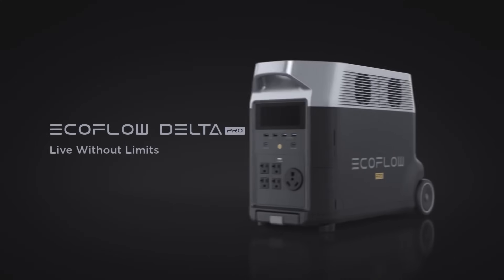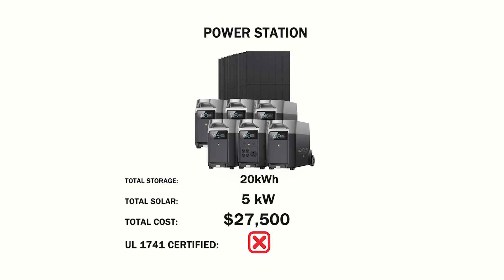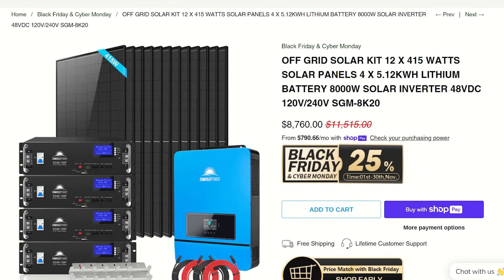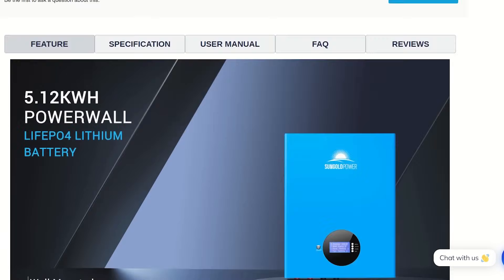EcoFlow Delta Pro Ultra Too Expensive? Get 3x as Much with This DIY Off Grid Solar Generator Kit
EcoFlow Delta Pro Ultra is great, but is it too expensive? Save big with a kit:
Save Really Big Right Now on These Solar Kits:

Thank you for checking out the video.  Drop a comment about the video and share the video with your friends!
Narration:

Are you trying to get off grid, but portable power stations and solar panels are just too expensive?   No need to worry because in this video, I'm gonna show you how you get 3 to 4 times as much off grid power for the same exact price.

These portable power stations are pretty amazing, Maybe you can't afford the cost for the system you want though, but you do have money saved up. You're about to settle for something smaller, but wait. You may actually have enough.

Say hello to DIY solar generator set ups.

First I'll explain the main components of a portable power station.  You have a battery and you have an inverter that distributes the power into usable channels.  Then of course your attach your solar panels to generate electricity from sun.

Now with your DIY Solar generator kit, you have a battery, an inverter.  Then of course attach your solar panels. But the big difference is the price.

Portable power stations do have their benefits.

But if your serious about saving money, you're gonna wanna go with one of these easy to use, DIY setups.

I'll show you just how much you can save by comparing an EcoFlow Delta pro 20kWh 5000watt solar setup to a DIY 20kwh 5000 watt solar setup.   So basically both these setups have 20kwh of battery storage, which is about what your home would use daily, and also 5000watts of solar panels, which is a lot of power coming in to keep those batteries charged.

First, let's see how much it would cost with EcoFlow Delta Pro's.  The Delta pro, which I do recommend, is going for 2500$ on sale right now.  3.6 kwh, not a bad price.  About six of these, or expansion batteries would get you to the 20kwh battery storage for a total cost of about $15000 on sale this month, then the solar panels at about 2$ per watt will cost another $12,500; making a grand total for this setup $27500.

Now, let's see how much the same set up would be with a DIY system.
Here we got the Off grid solar kit from sun gold power on sale right now, with the same amount of battery storage and solar panels for a total of only $8700.  EcoFlow, $27000 vs the DIY at only $8700. That life with off grid solar power is a lot closer than you realized.    Don't worry, these kits can be monitored and controlled through easy to use apps, just like the portable power stations can.

One really great benefit of this type of DIY system, is that you can mix and match components and add more later, or replace pieces as needed. Much more flexibility.  For example, if you wanted to add another 10kWh it would only cost about $2500 with the sale this month.  That's three times the storage of EcoFlow Delta Pro for the same price.  I'll leave a link in the description and comments if you want to check out the DIY stuff I mention in this video, you can try to grab one of the deals while they last,  while helping to support my channel at the same time.

and you don't need to go all out on a whole house set up, maybe you just need it for your vehicle or your camp or jobsite, they got all kinds of amazing deals going on.  And you can use some of these components with your existing portable power station set ups too.

Here is a nice cheaper set up, that gives you a pretty good head start on a portable power station for the same price, plus you get these solar panels and everything all included.  This website in particular makes everything really easy, every kit clearly labels exactly what's in it and the total capacity, output, etc...  I highly recommend checking out the different off grid solar kits they have in the black friday deals section.

now you know how to get your off grid setup for one third the costs. I hope this puts you in position to finally get set up.

 My goal is to save you money and get you more freedom in your life with this new technology.  I hope this video helped you out and takes a little pressure off your shoulders; eases your mind a little.